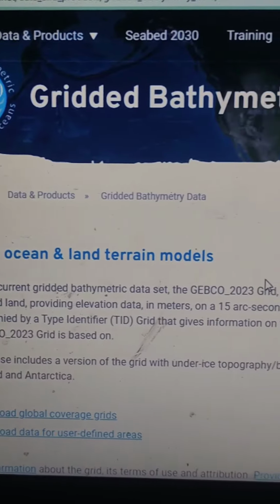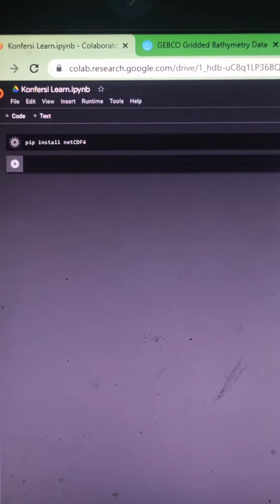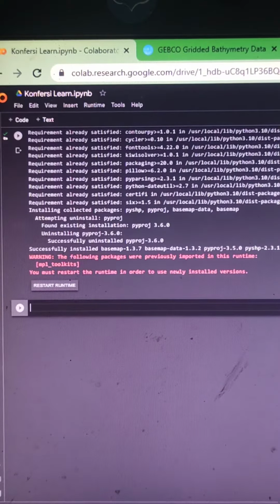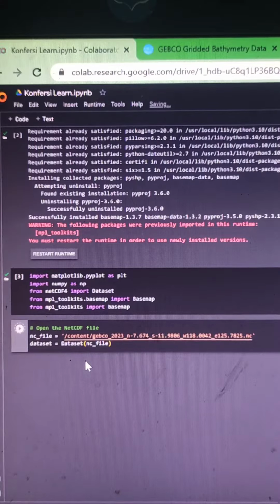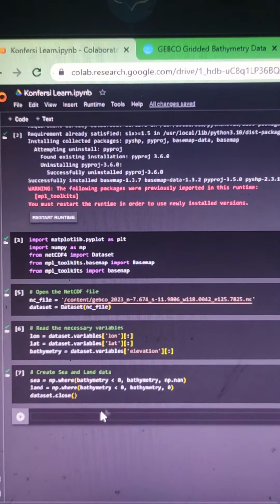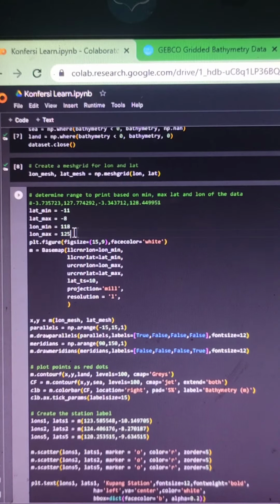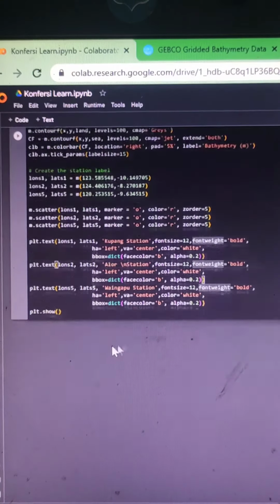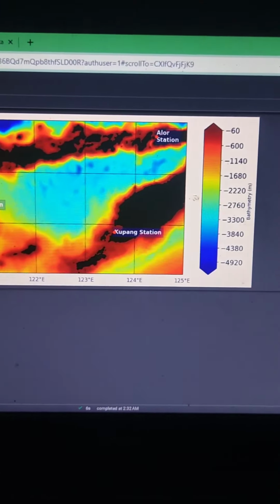Transforming Bathymetry into Visual Research Maps!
Leading The Way in Metocean Services and Support!